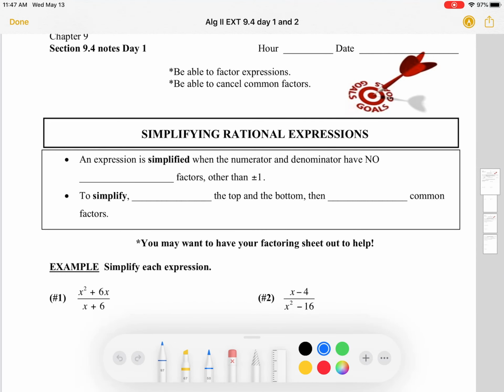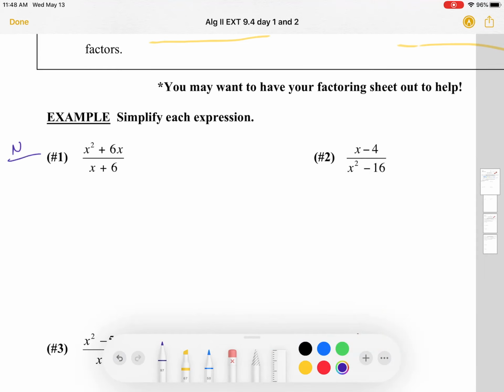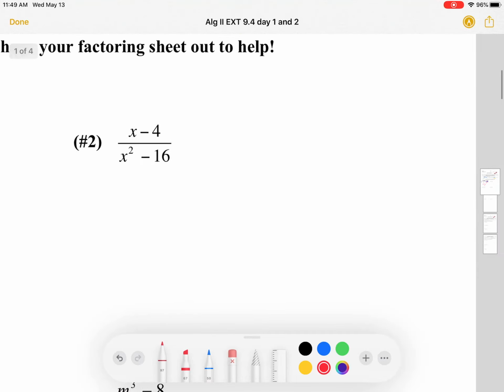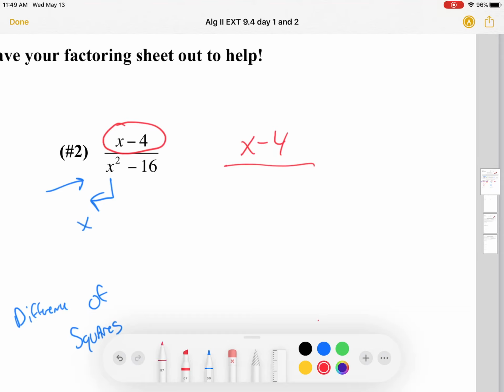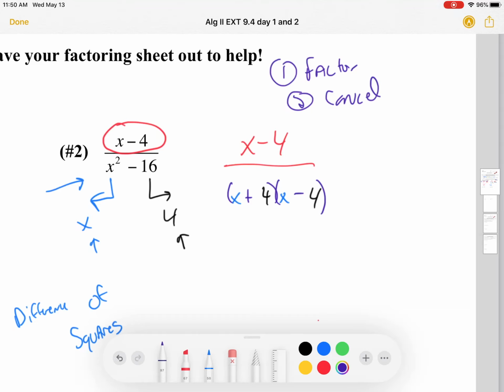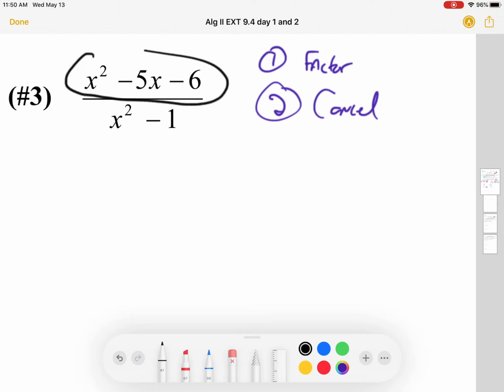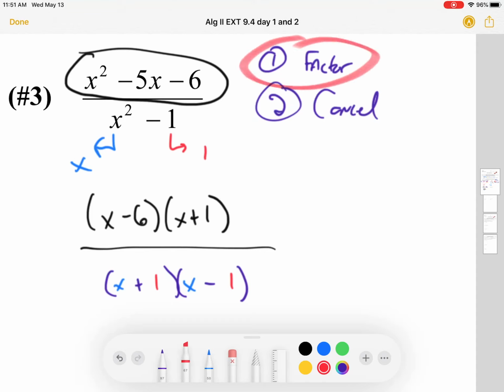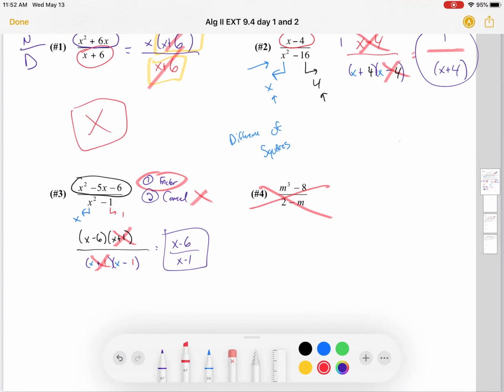9.4 day 1